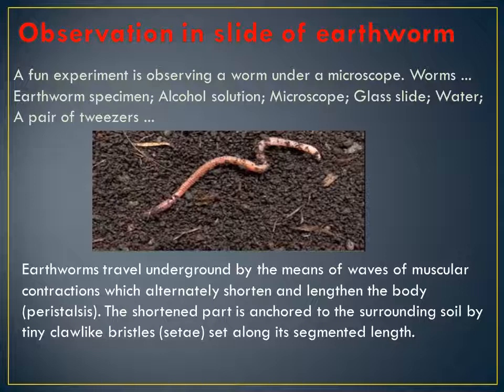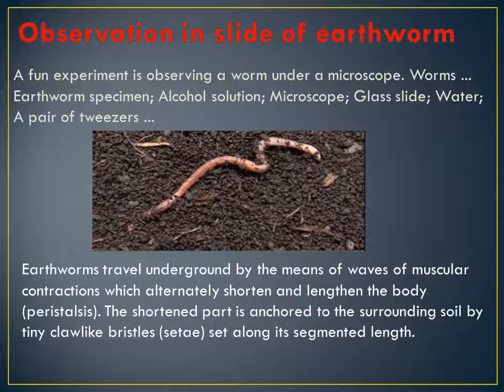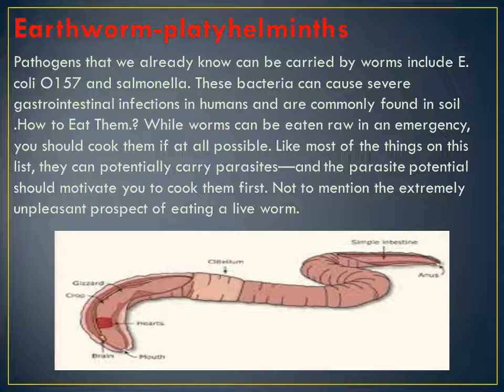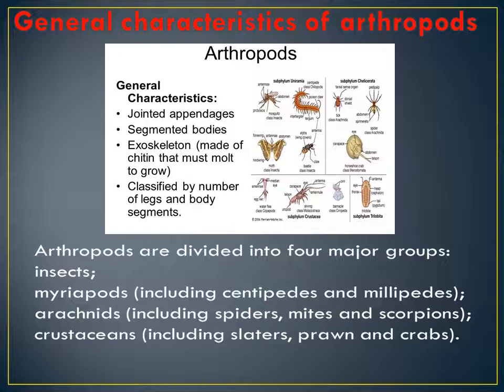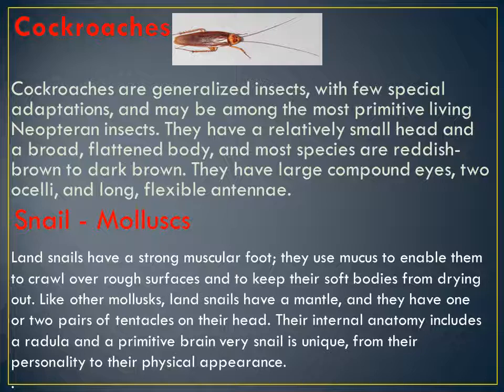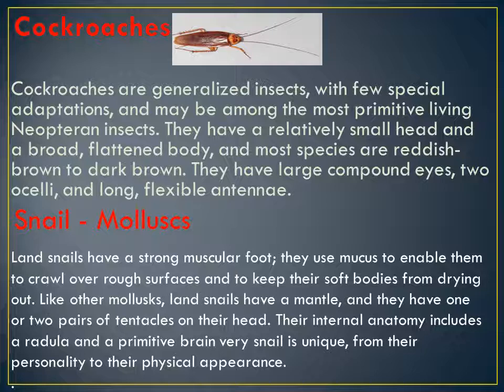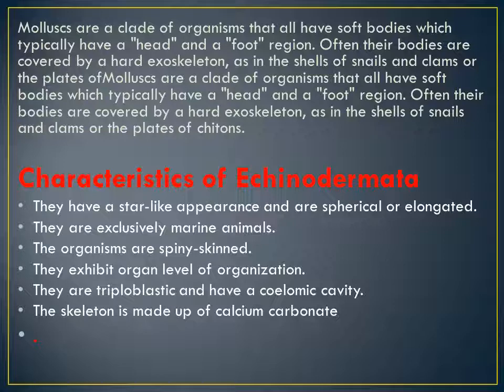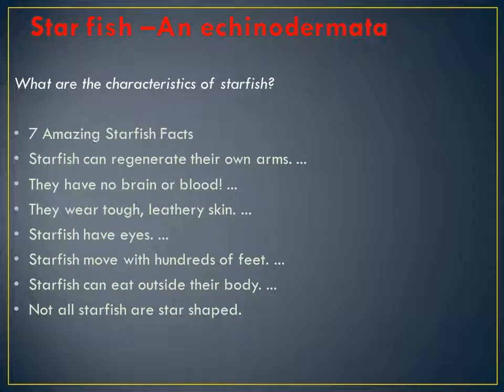3/12/20, 9th class - Biology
middle & high school science & maths teaching
9th class
scert
Biological science
biology
phylum platyhelminthes, molluscs, fish, echinodermata.